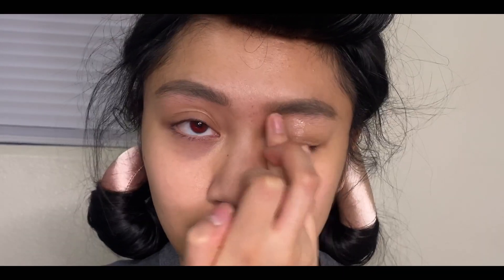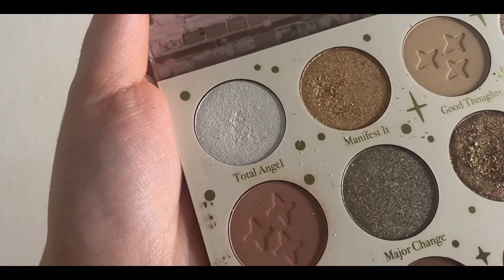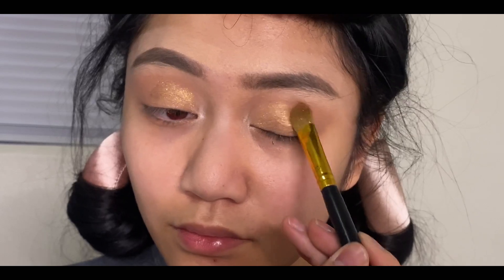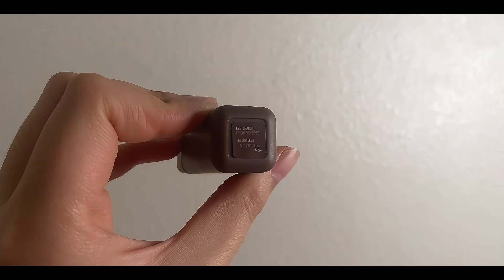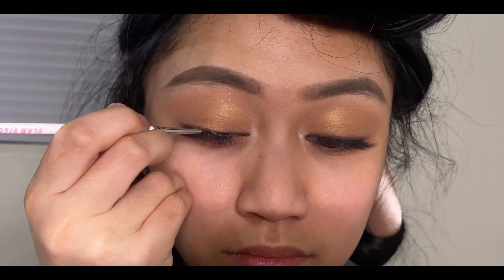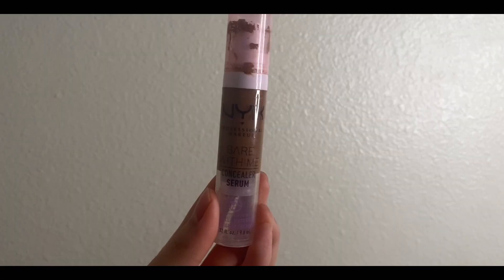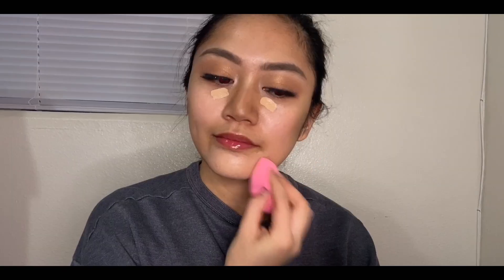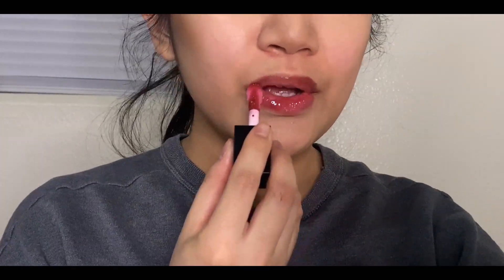BELLA CULLEN INSPIRED MAKEUP | LOURDES ALDEN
AMAZON STORE FRONT

BELLA CULLEN AMAZON LIST

MUSIC